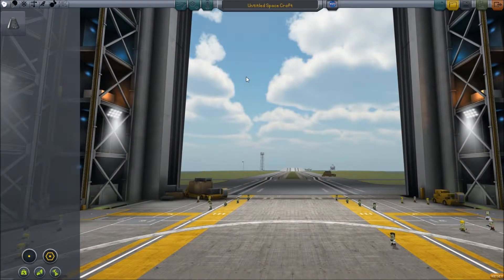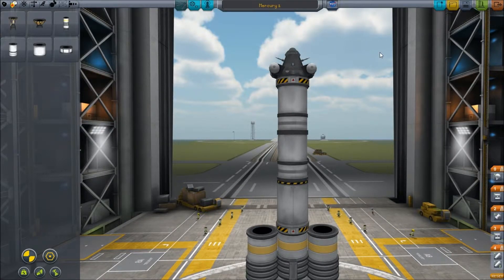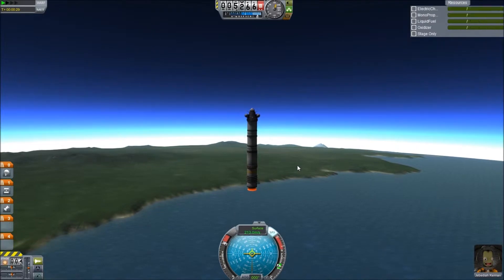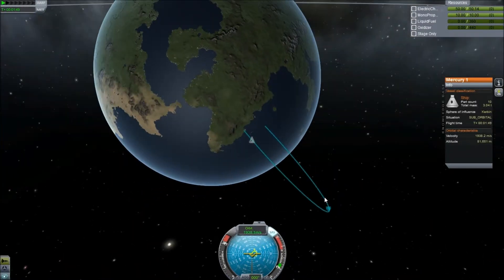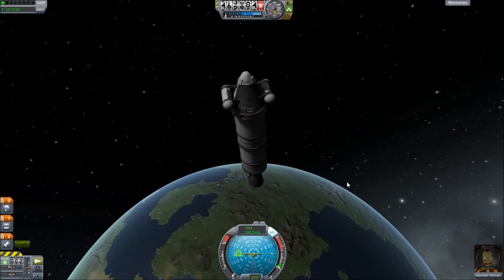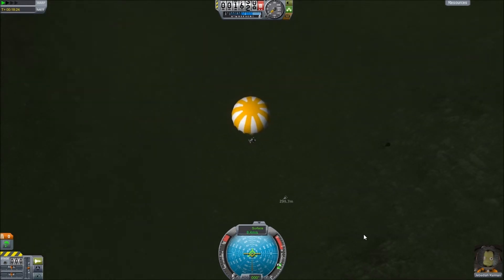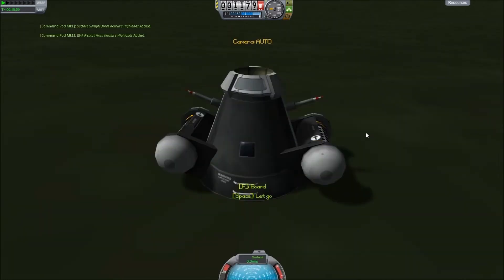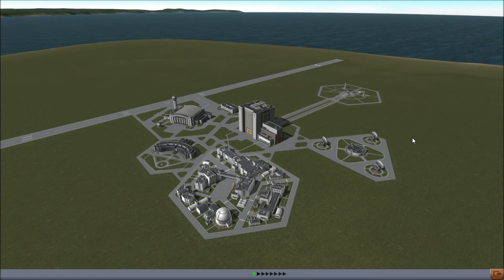KSP Career Mode Ep#2: To SPAAAAAAACE!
Bentham sends Jeb skywards, in the name of Space Science! And also back down again, in the name of Highland Science!
Also he offends the Russians.